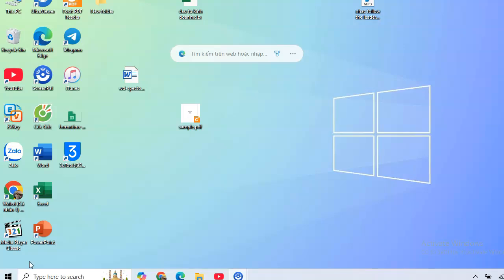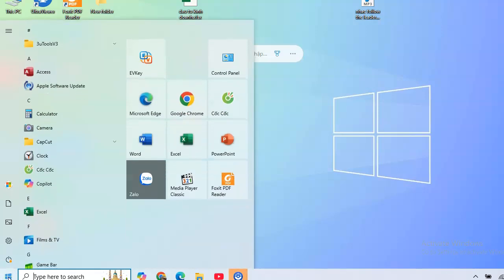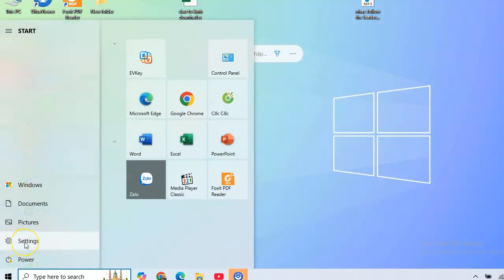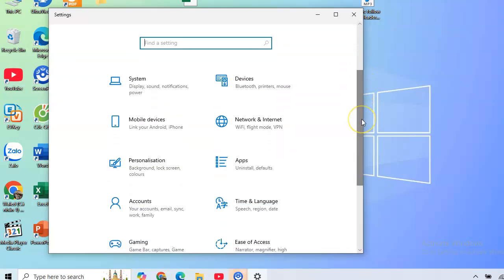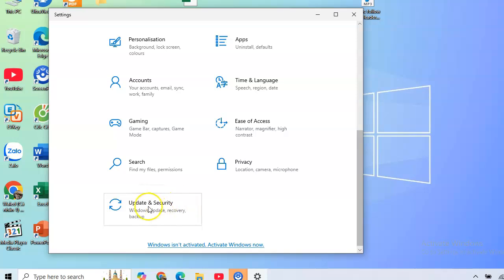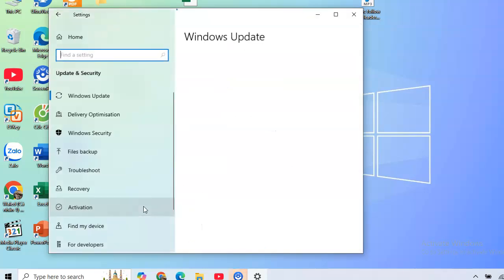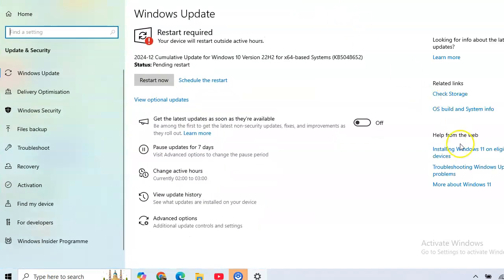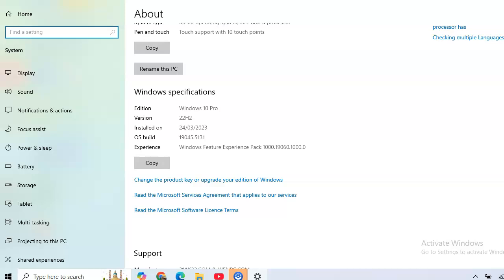How To Know Windows Installation Date In PC Or Laptop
In this tutorial i will show you How To Know Windows Installation Date In PC Or Laptop